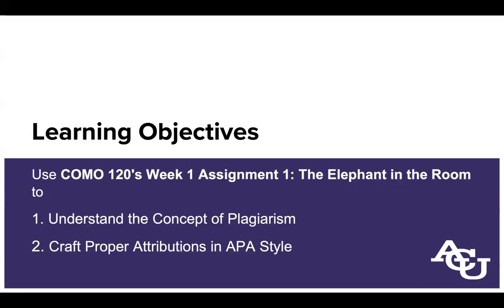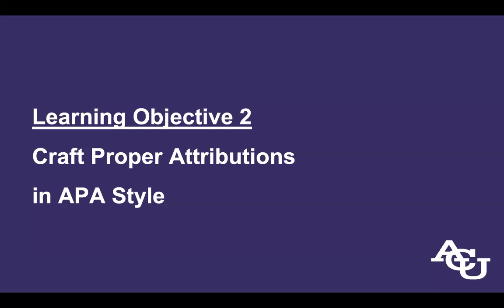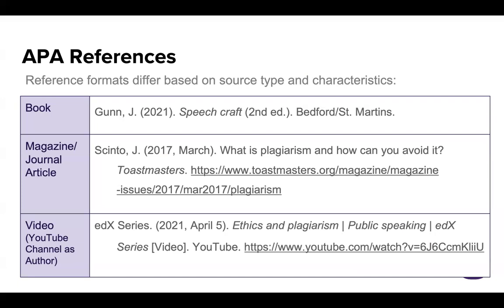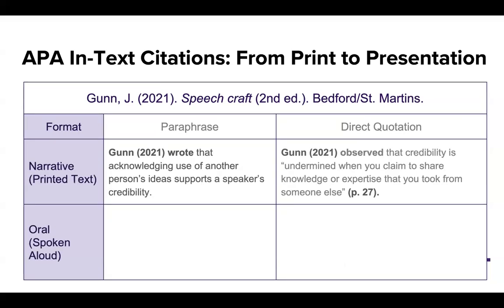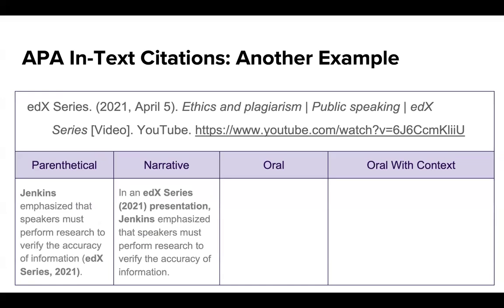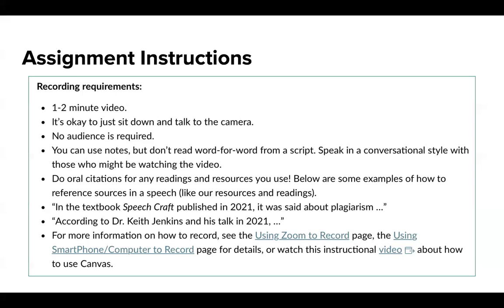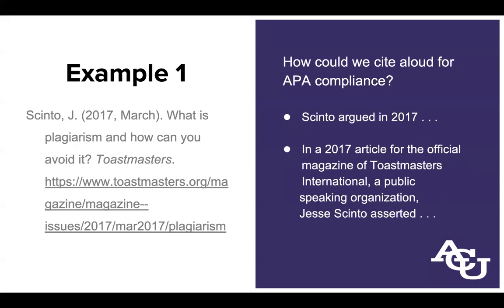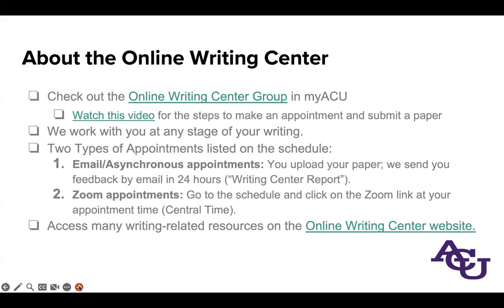Don't Do This! How to Avoid Plagiarism | ACU Online Writing Center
What does it mean to plagiarize and to attribute sources in the context of higher education? Watch this quick introduction to plagiarism and proper attribution in APA style to find out, using COMO 120's Week 1 / W1 Assignment 1: The Elephant in the Room - Plagiarism as an example.